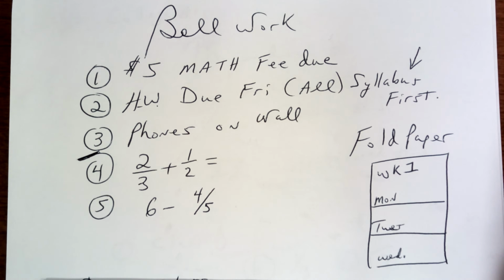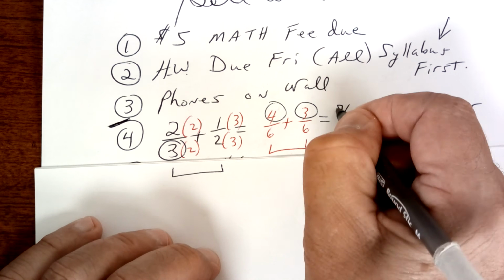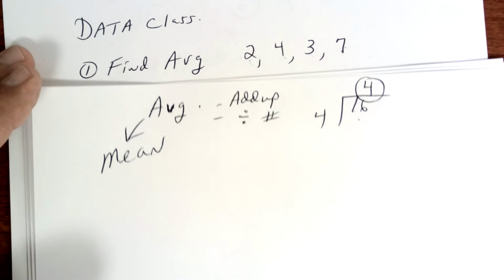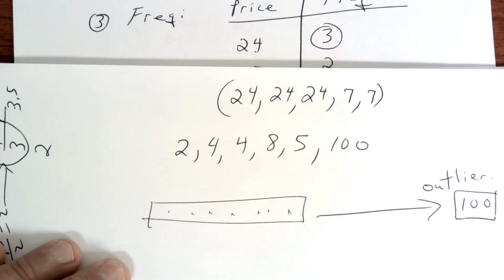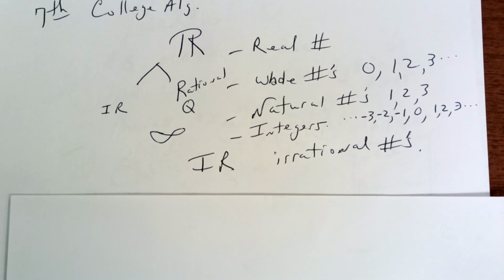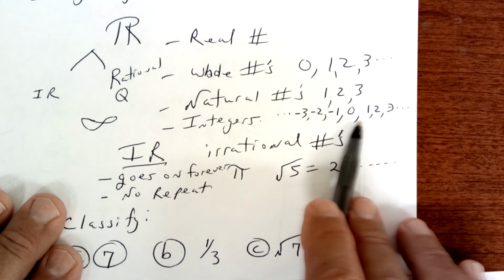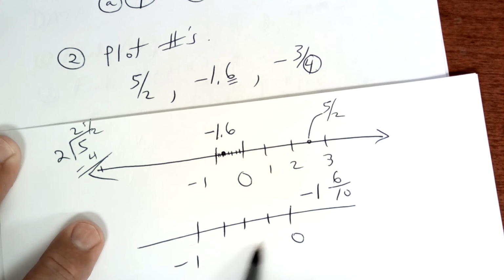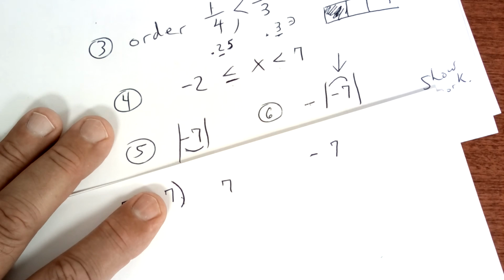8-15-22 wk. 1 Book Work